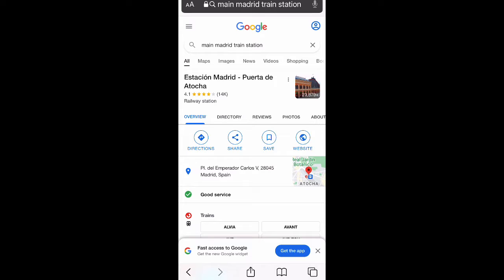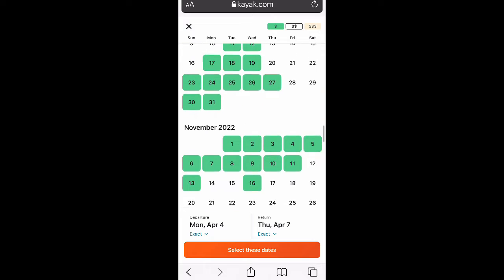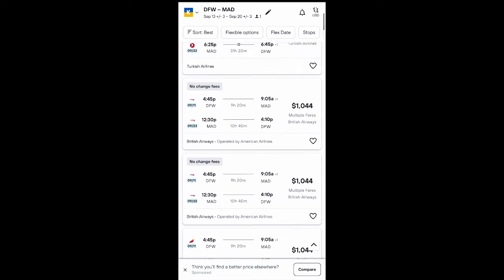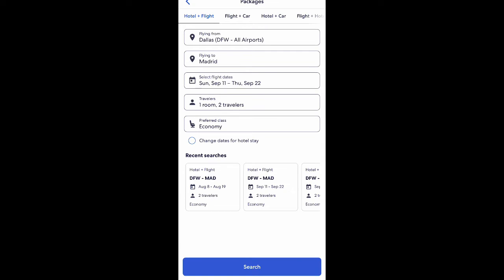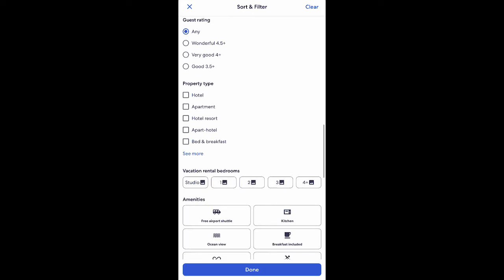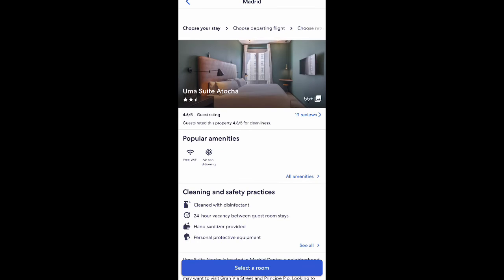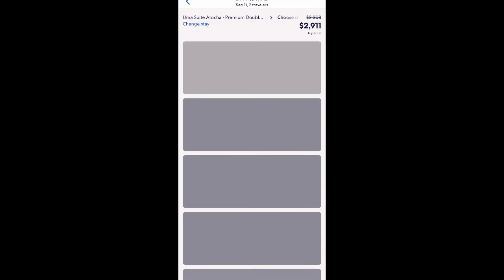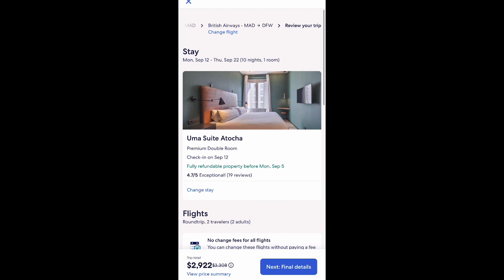Save your money! Book your next vacation this way!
Step by step guide on how to get your vacation cheaper and tips.